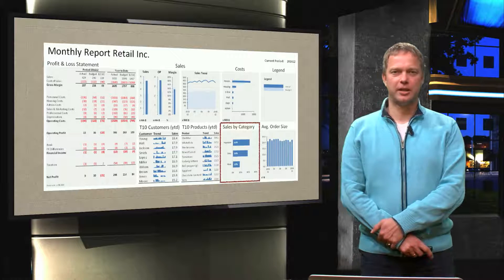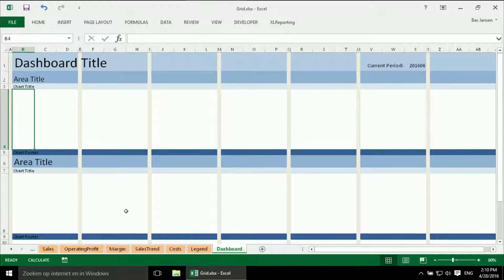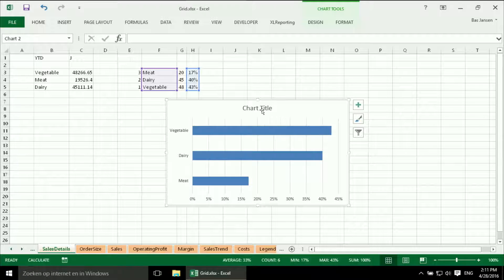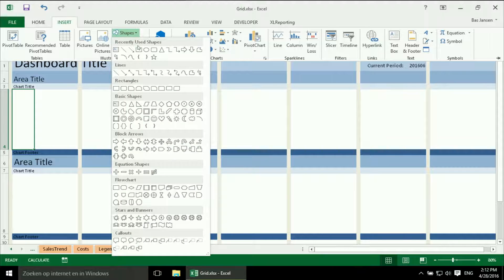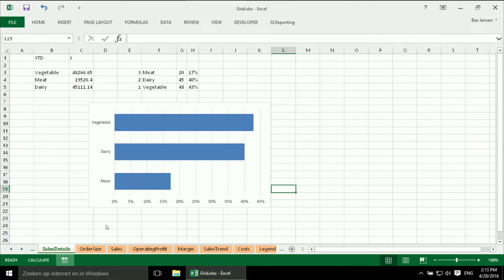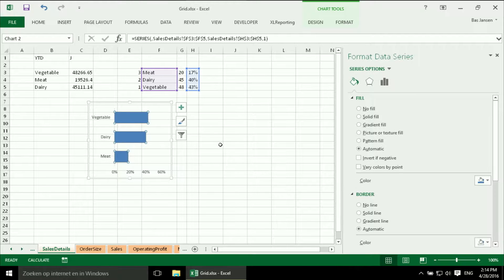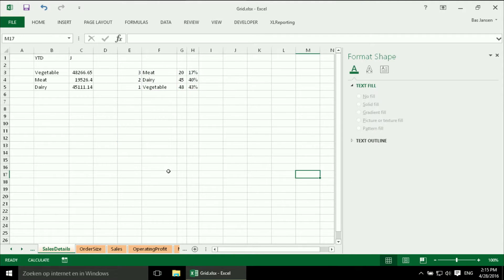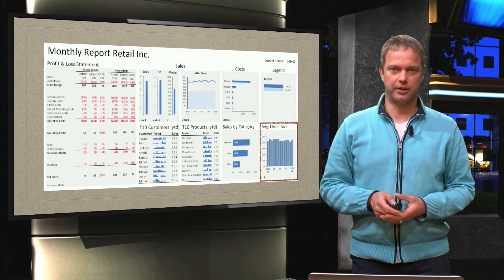EX102x_2016_6.3_Bar_chart